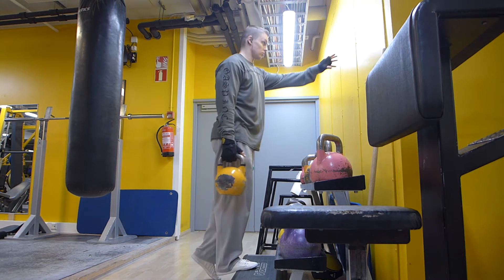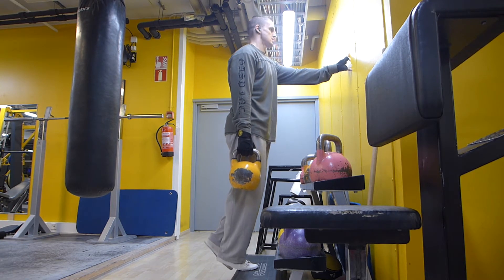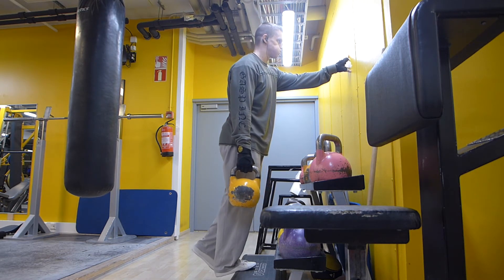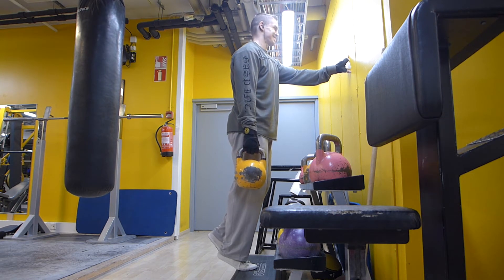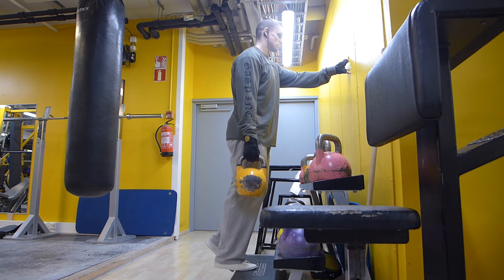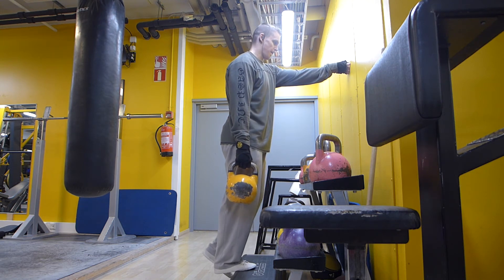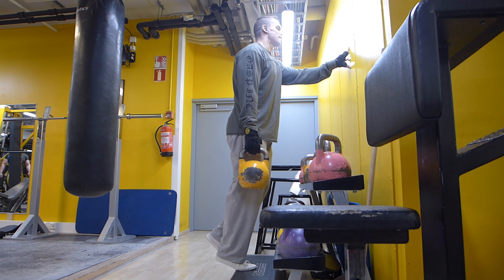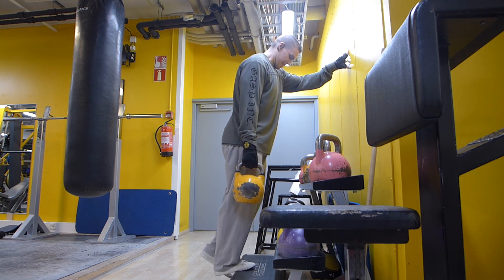Yhden jalan pohjenostot kahvakuulalla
AKA yhden jalan pohkeet kahvakuulalla. Tämä onnistuu kotonakin ilman mitään välineitä, korokkeeksi kelpaa porras ja painoksi vaikka reppu täynnä kirjoja/vesipulloja. Vapaalla kädellä kannattaa ottaa jostain vähän tukea.